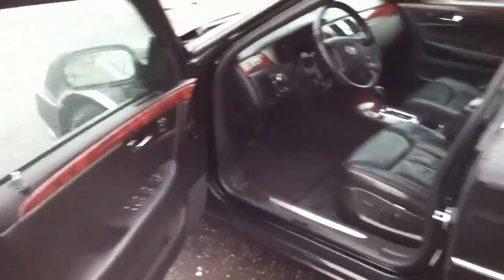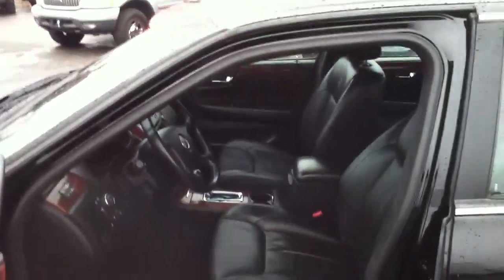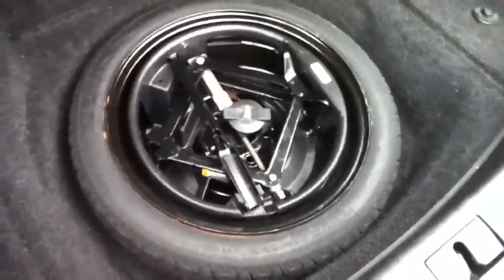USED CARS, SUVs, TRUCKS & VANS BY DEALER SELLING TO OLD BETHPAGE, NY 11804 & jERICHO, NY 11753